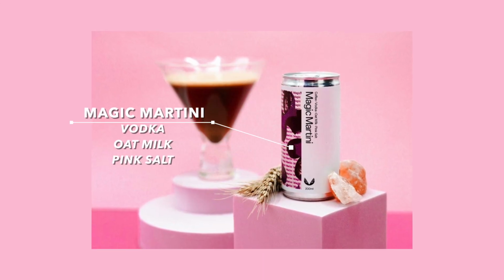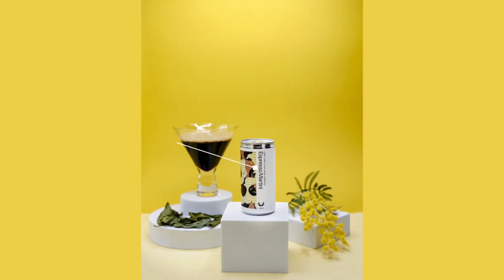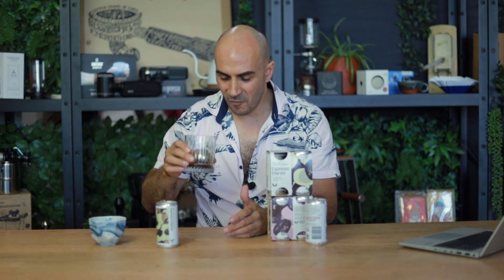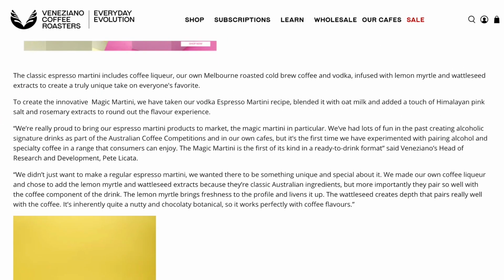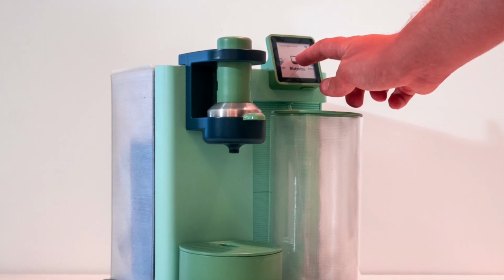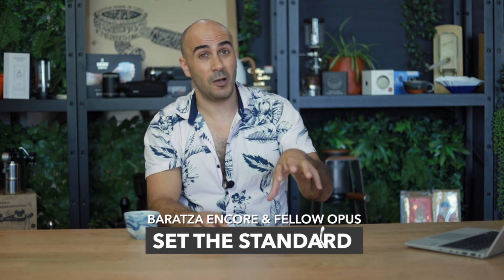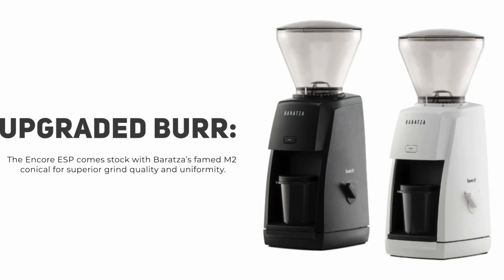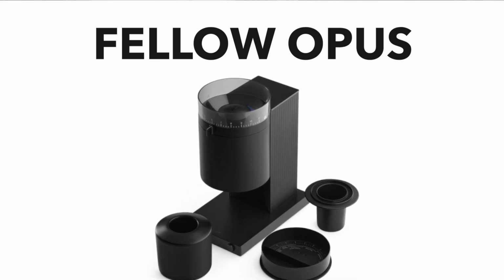Espresso Martini in a can? What's Hot in Coffee March 2023 | RTD Martinis | Modular Espresso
Yes I know it's already April but I forgot to post this last month and so I'm posting it anyway. I'll have to pump out the new one shortly!

It was a little slower in March than I expected in terms of new releases but there were still some nice things that I came across that I wanted to share.

The most exciting one I want to try is the Modular Espresso Machine which could be amazing for the home barista who isn't handy or doesn't have the time to take apart a machine to replace the o-rings.

I am super passionate about coffee and educating people on all aspects of this amazing drink. I love bringing the stories back from the other side of the world about how they grow and process the coffee differently on each farm, in each region, and in each country. I also love helping baristas around the world make better coffee for themselves, whether they're at home, professional, competitors and or even just venturing out into the wide world of coffee.